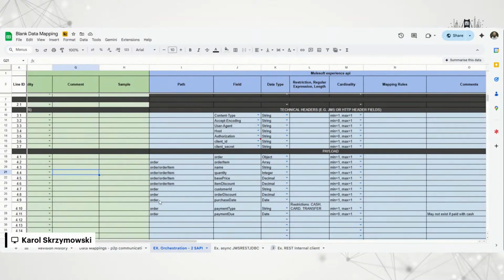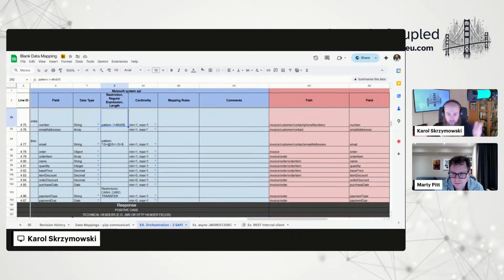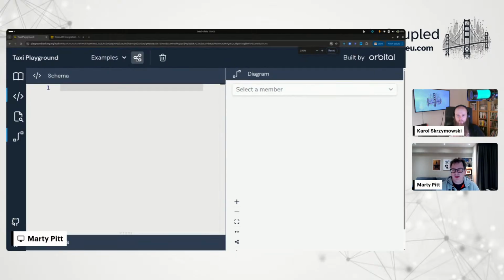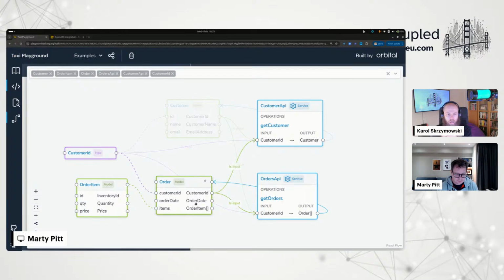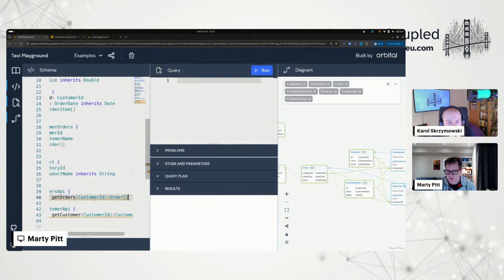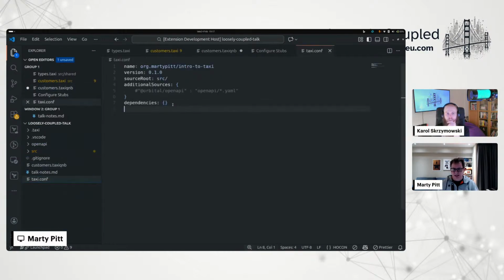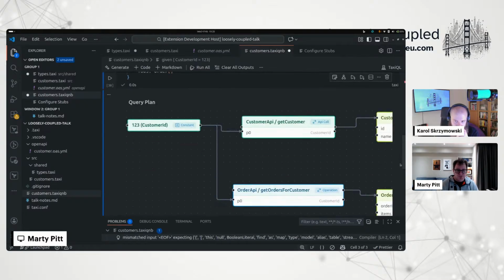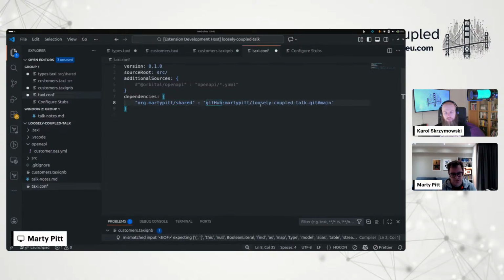Loosely Coupled - Tackling complexity with Semantic Metadata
Coupling is a hard concept to grasp. While various types of specialists deal with various types of it, in the field of Integration Architecture we deal with those that relate to system interoperability. In BridgingTheGap.eu.com we dive deeper into the topic through qualitative research, interviewing architects and studying various use cases. This sometimes leads us on unexpected paths.

One of these trails continued through the discussions and led to a more practical look on how we can tackle the problem! In this episode of Loosely Coupled: “Tackling complexity with Semantic Metadata”, instead of just talking about the concepts, we’ll be modelling our way through them, to build a semantic layer that visualizes dependencies between various models, API, services, or databases. To help us on this path we have invited Marty Pitt, an engineer and open source developer, who created Taxi - a language that can be used to describe how your data and services relate across your entire ecosystem, and TaxiQL - which leverages semantics to automate federated integration, keeping systems loosely coupled.

Join us and together we’ll grab a compass, take a walk through the tools, and create a semantic map that anyone can use to understand more about their landscape!

Key Details:
• Date: February 4, 2026
• Time: 19:00 CEST (GMT+1)
• Platform: Live Streamed on LinkedIn and YouTube
• Guest Speaker: Marty Pitt, Founder @ Orbital